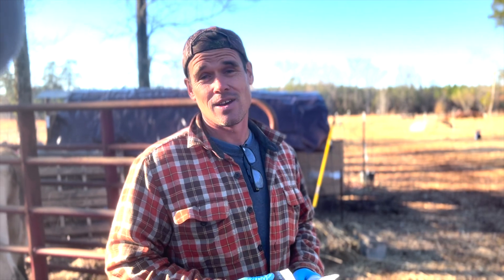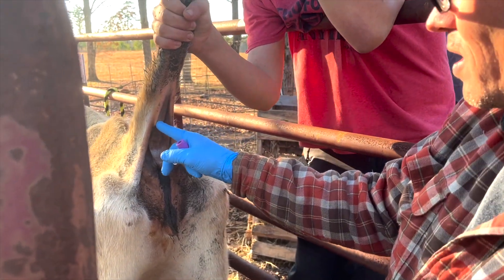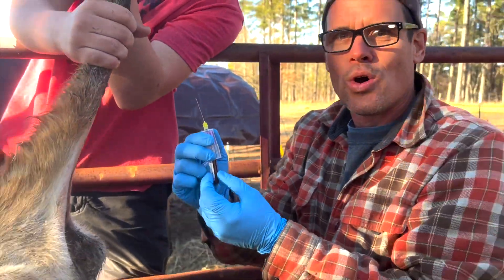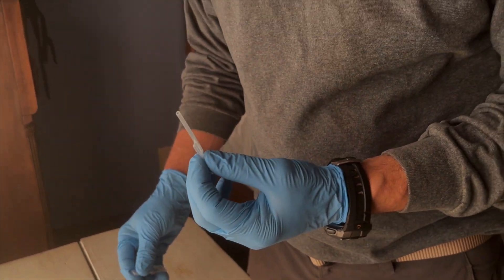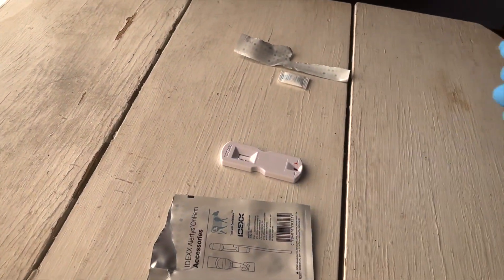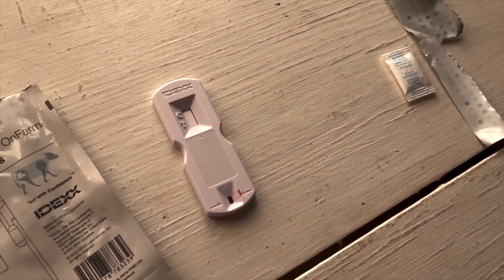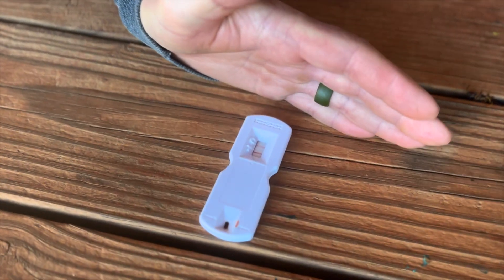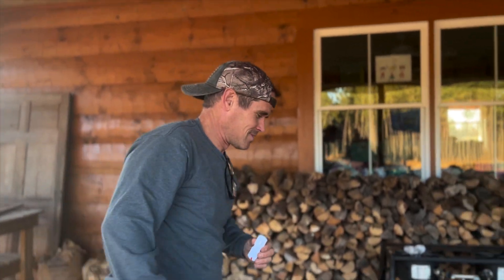ON FARM Dairy Cow PREGNANCY TEST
We bought our cow, Flossie, with the understanding that she was pregnant and due in February. Since we still had a bull on the premises, we decided to go ahead and pregnancy test Flossie to make sure she was indeed expecting a calf.

0:00 Introduction
0:34 On Farm Pregnancy Test
1:27 Taking a Blood Sample
2:53 Doing the Test
4:40 Finding Out Results